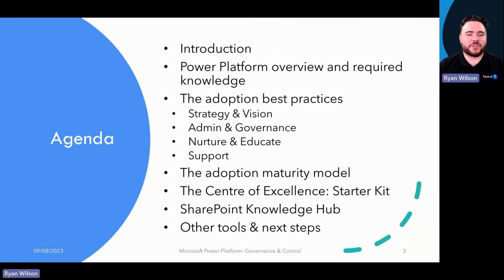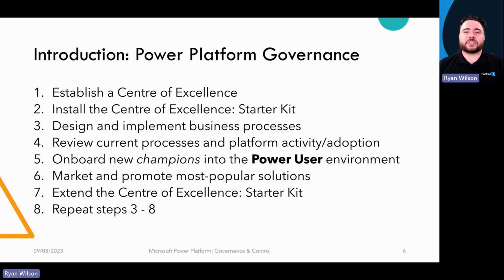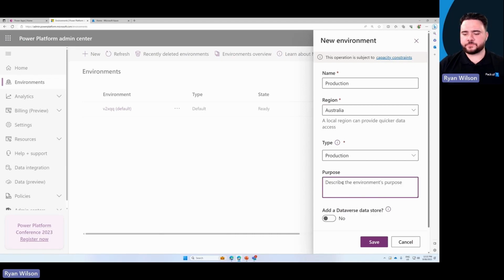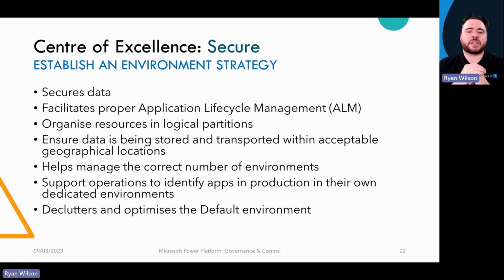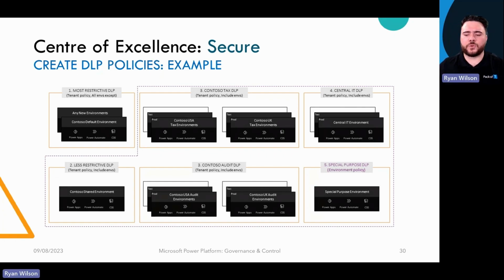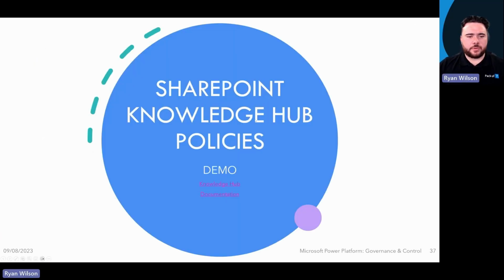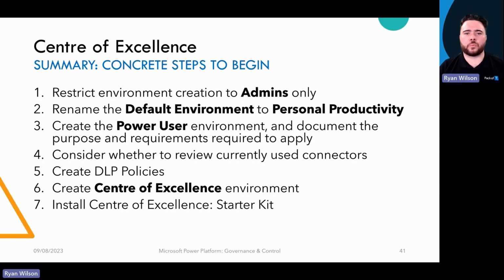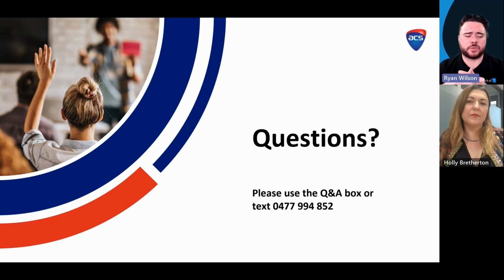Microsoft Power Platform: Governance & Control (Webinar hosted by ACS)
Learn about how you can implement digital guardrails within your organisation to govern and control your platform. Establish a communication hub, install tools to monitor your platform usage, and learn about other tools such as Rencore to help govern your Microsoft 365 environment.

0:00 Introduction
0:42 Welcome statement
3:40 Introduction to Governance
14:40 Technical understanding
26:40 The Centre of Excellence (CoE)
57:40 Next steps
1:00:40 Rencore Governance
1:03:30 Q&A and outro